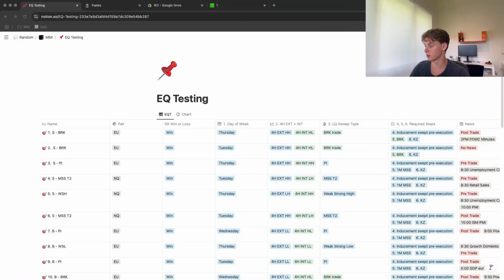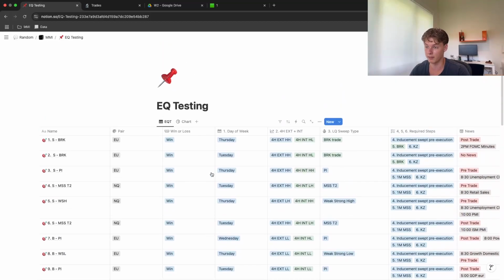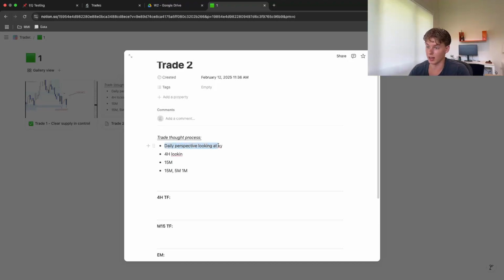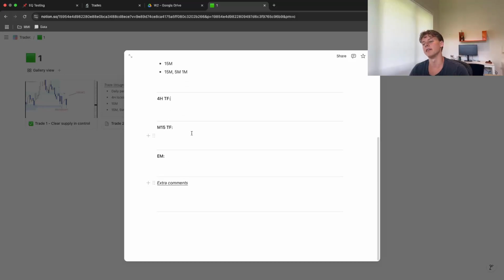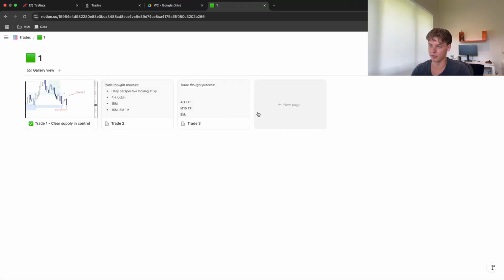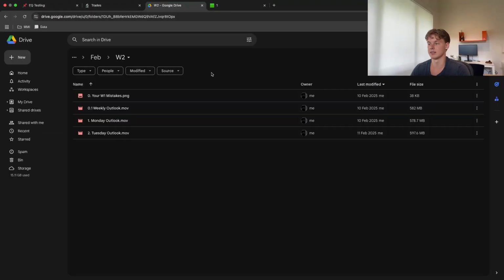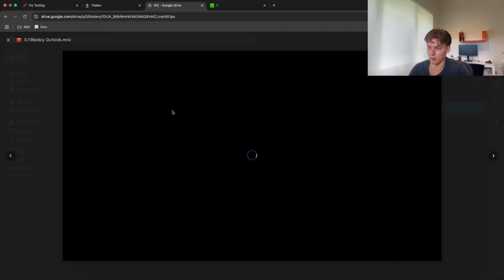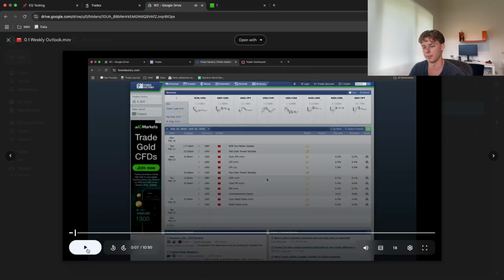How I journal my trades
Trading is all about customisation. Making trading work for you specifically. This way of journaling works best for me and I highly recommend it if you're using the table route and it doesn't work.